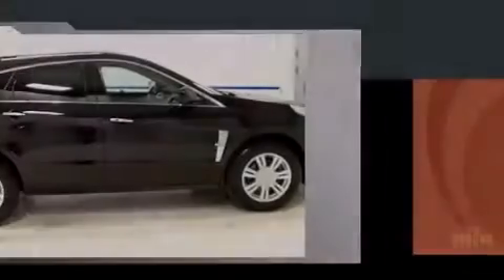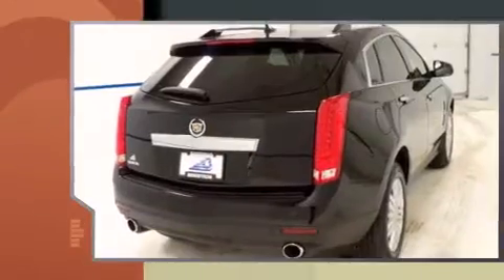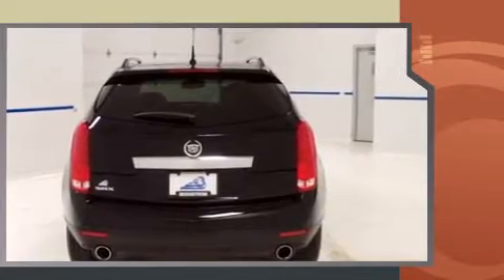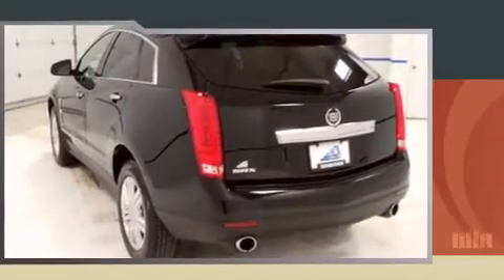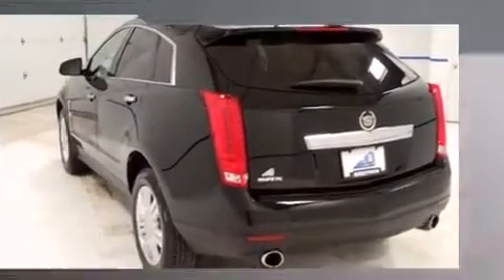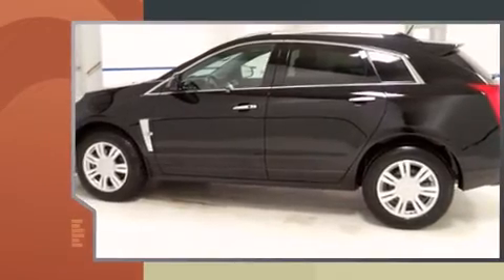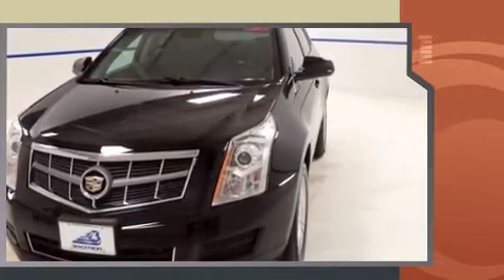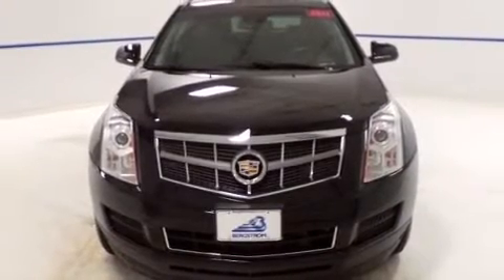2011 CADILLAC SRX FWD 4dr Luxury Collection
150 N Green Bay Rd

Discerning drivers will appreciate the 2011 CADILLAC SRX. With just over 30,000 miles on the odometer, this 4 door sport utility vehicle prioritizes comfort, safety and convenience. It features a front-wheel-drive platform, an automatic transmission, and a 3 liter 6 cylinder engine. It includes leather upholstery, front and rear reading lights, power front seats, automatic dimming door mirrors, front dual-zone air conditioning, power moon roof, adjustable pedals, and power windows. Safety equipment has been integrated throughout, including: dual front impact airbags with occupant sensing airbag, head curtain airbags, traction control, brake assist, a panic alarm, onStar, and 4 wheel disc brakes with ABS. You'll never lose visibility with rain sensing wipers, which activate automatically when the drops start to fall. A Carfax history report indicates just one previous owner. We know that you have high expectations, and we enjoy the challenge of meeting and exceeding them! Stop by our dealership or give us a call for more information.